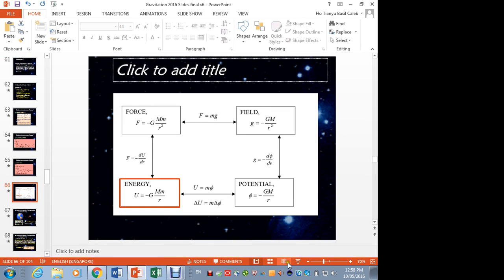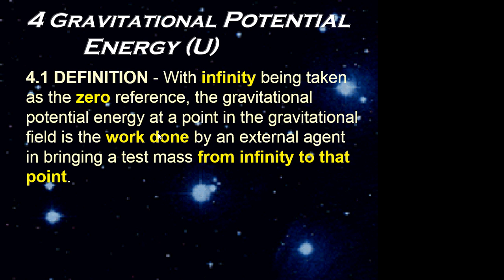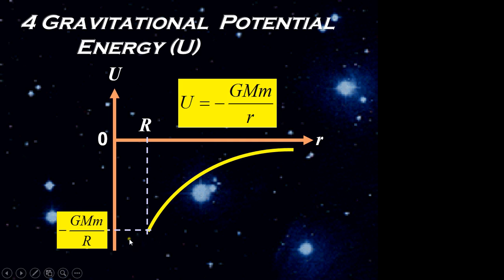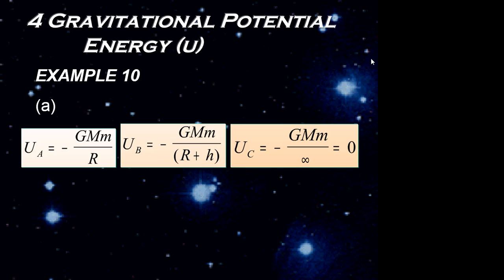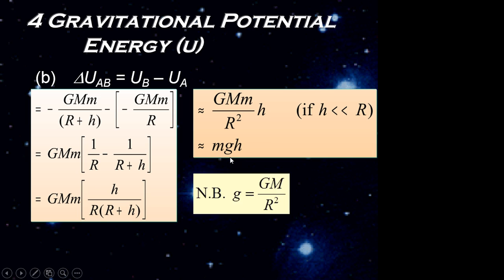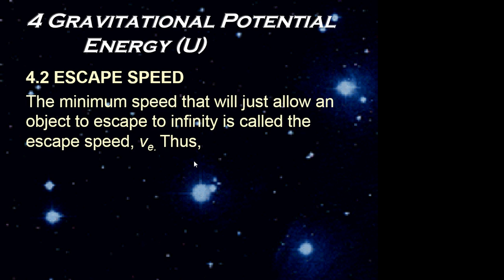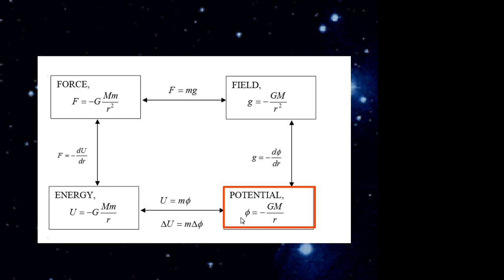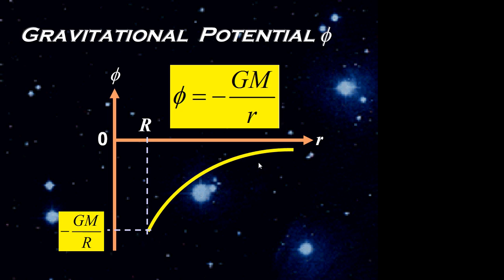Gravitation 2b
Gravitational Potential Energy, Escape Speed and Gravitational Potential